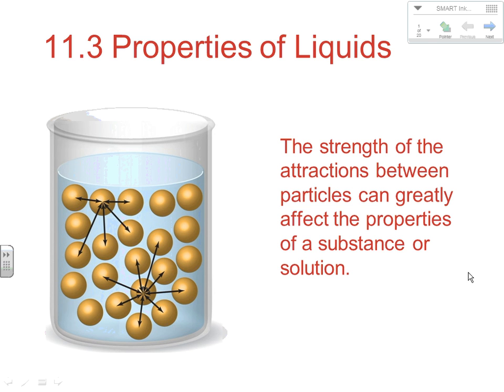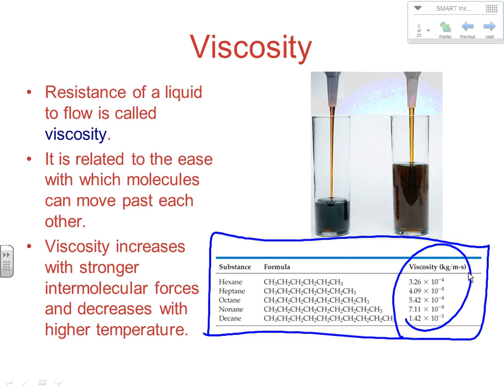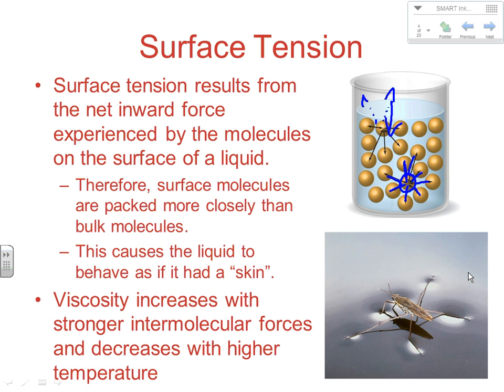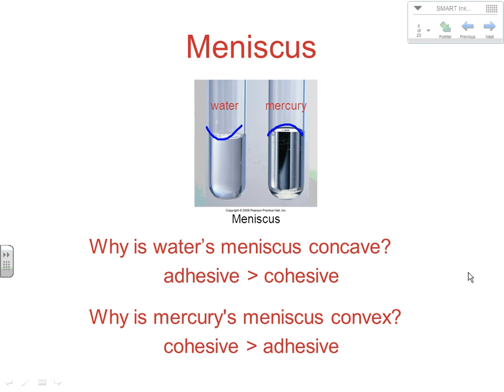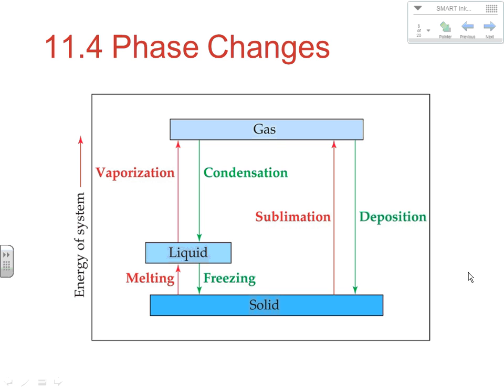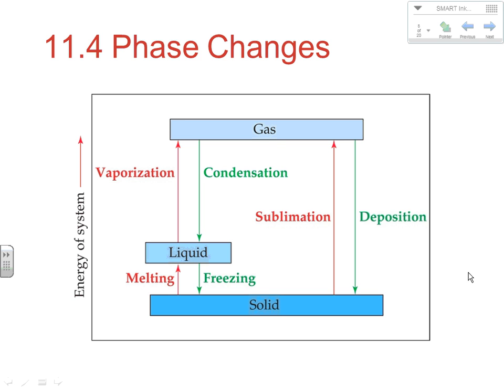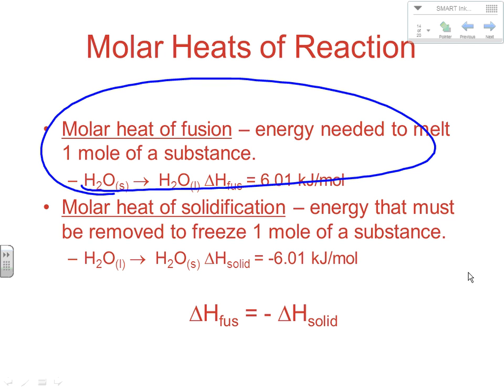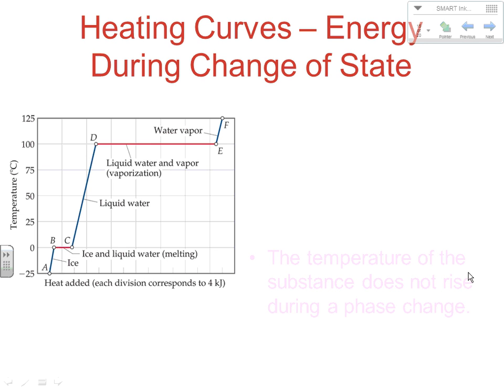BBrown AP Chapter 11.3-11.4 Notes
Viscosity, Surface Tension, Cohesion and Adhesion, Meniscus, Capillary Action, Phase Changes, Enthalpies of Phase Changes, Heating Curves, Eenrgy Calculations with Heating Curves, Critical Temperature, and Critical Pressures.